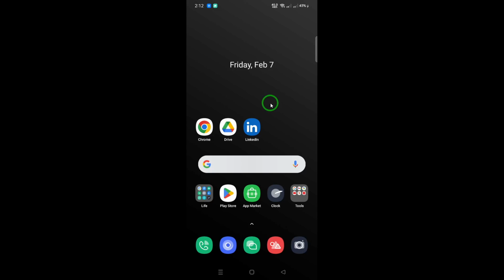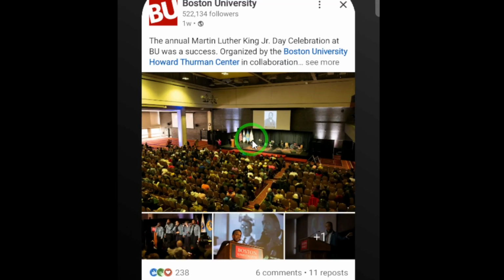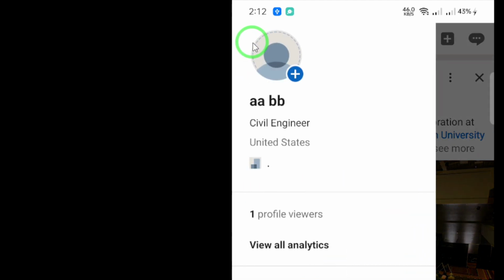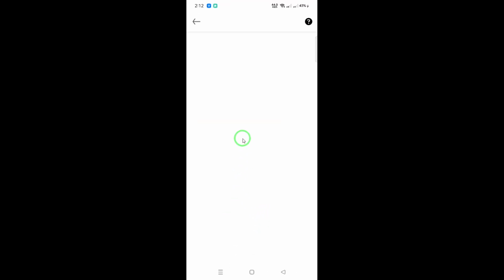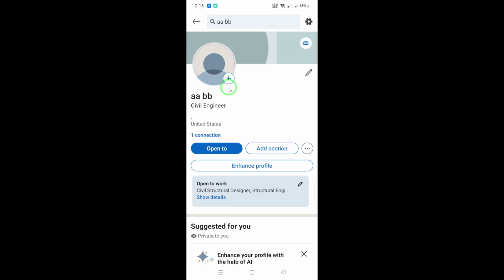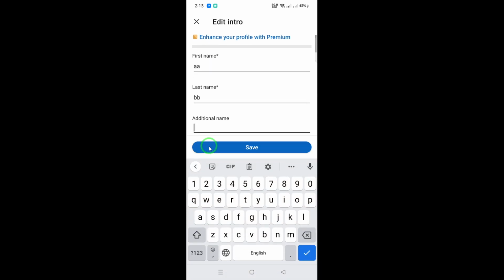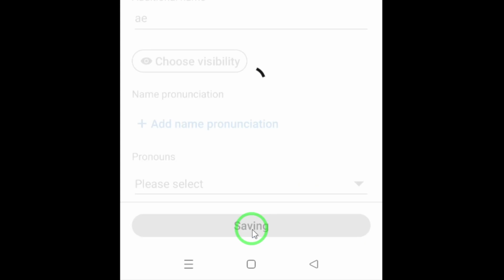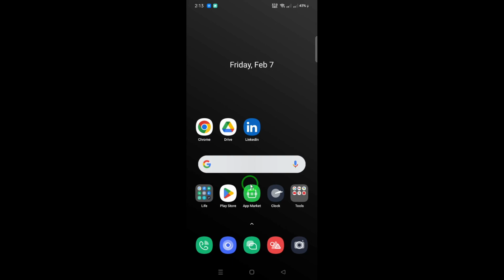How To Add An Additional Name On LinkedIn (Updated)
Learn how to add an additional name on LinkedIn with our updated step-by-step guide. This simple process allows you to include a former name, maiden name, or nickname on your profile for better visibility and connection with your network.

1. Open LinkedIn app

2. Click on Me icon at the top left corner

3. Enter to Settings

4. Then Account preferences

5. Under Profile information, click on Name, location, and industry

6. Click on Edit icon

7. Under Additional name, enter your name

8. Click Save

Timeline:
00:00 Start
00:12 How to do it
01:05 End